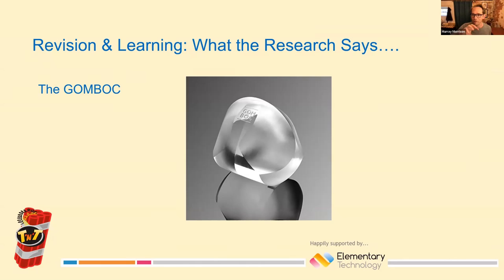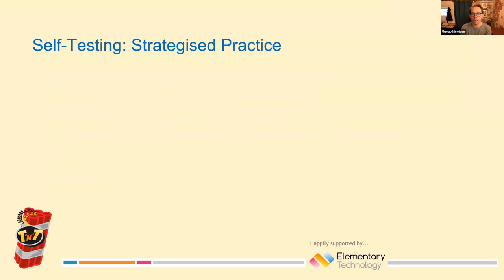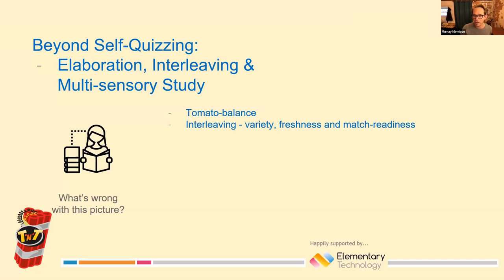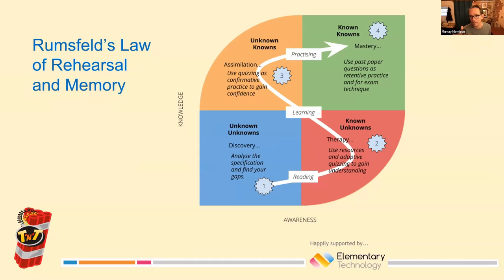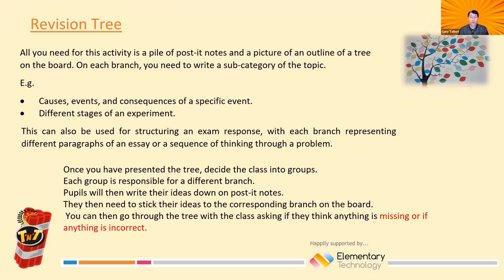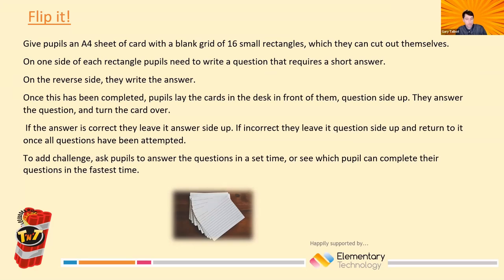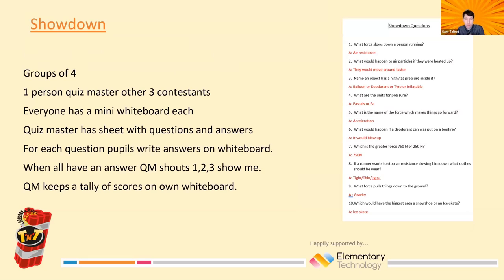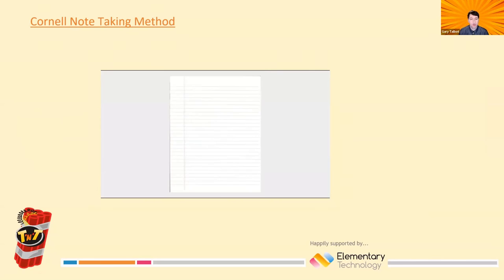TNT Webinar- Maximise Student Memory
Avril, Gary plus special guest Murray Morrison look at some of the research behind memory and share some strategies you can use in your classroom with students to get them to remember large amounts of knowledge in an engaging way. If you have students who are taking exams and are stuck on ways to help them remember this is the perfect video for you, packed full of useful ideas.
Please note the competition mentioned in this webinar has now closed.